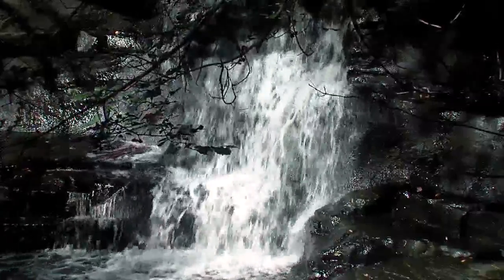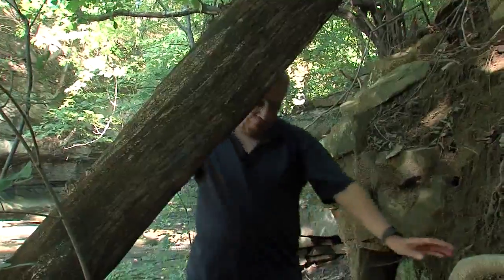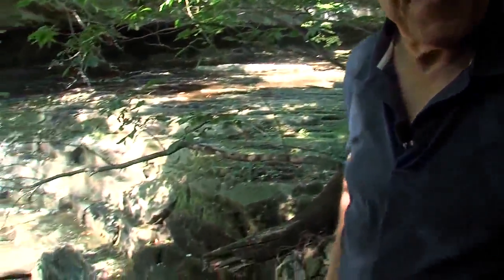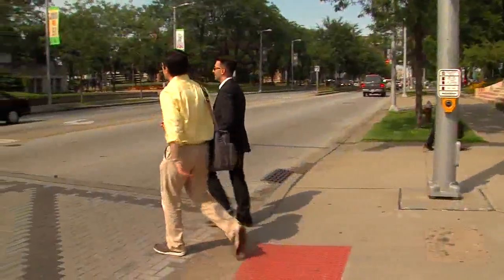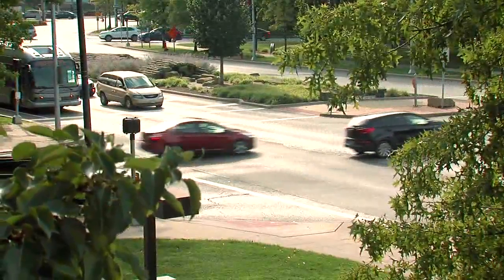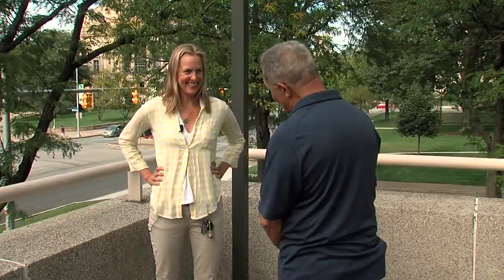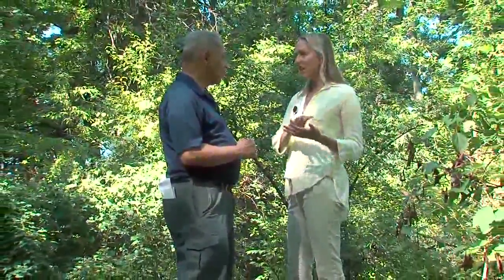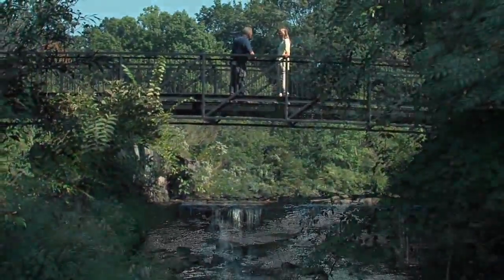My Ohio: Doan Brook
WEWS NewsChannel5 is On Your Side with breaking news & weather updates -- NewsChannel 5 brings you the latest trusted news and information from Cleveland to Akron and throughout all of northeast Ohio.

WEWS NewsChannel5 is the leading television station in Northeast Ohio.